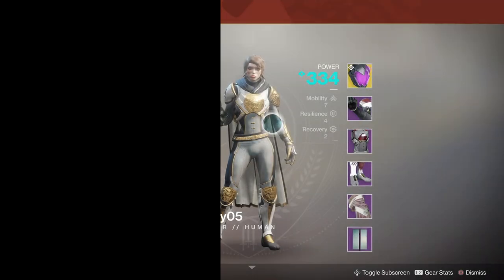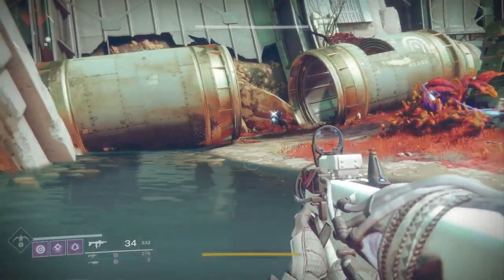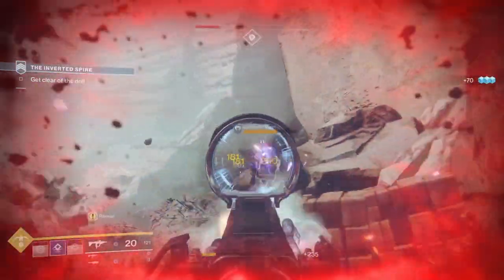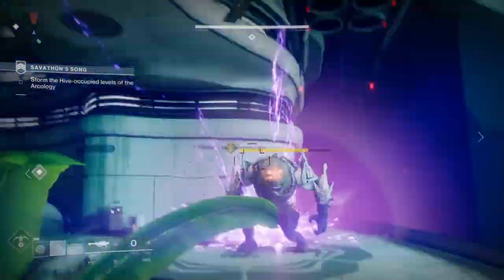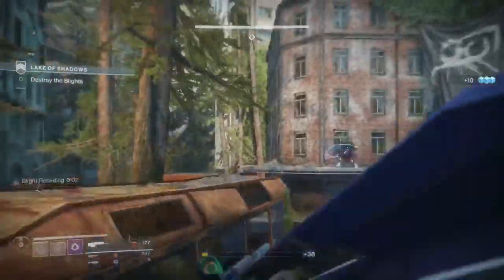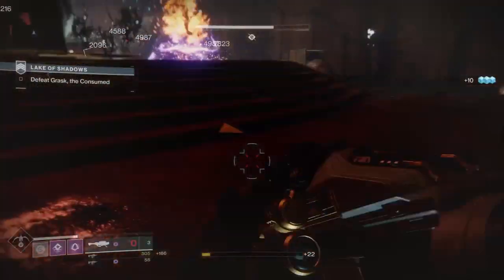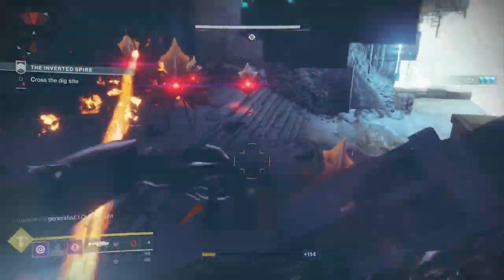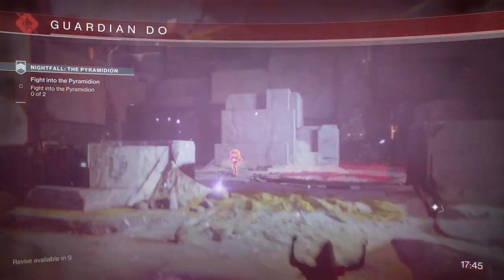Destiny 2 - BEST ARMOR BUILD for HUNTER Strike or Raid! ANY SUBCLASS/WEAPON with Examples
WARMIND UPDATE:  I AM NOW USING THE WORMHUSK HEALTH RECOVER HELMET. STILL MAINTAINING THE 8 1 8 build and I have also been rocking a 9 1 7 build because with the wormhusk helmet I find that having 7 is still decent since the dodge charges rather fast without the assist of any ability mods. It's even better now with that helmet. If you aren't familiar with it, it basically starts health recovery when you dodge. It's insanely good. Speed and Recovery is what makes the ultimate PvE setup. A must have for any veteran player or soloist. Survive the most aggressive situations.

You will have to reroll some of the armor. Use this video as a reference and reroll to the same stats.

For more info on stats: 7 and up mobility allows strafe dodging every enemy except the root mind (nothing can) and it also allows you to not get punched when trading punches with enemies. You can simply walk backwards and they'll miss, allowing you to hit them again. It works well when brawler mod is on. More height is also a plus. 8 and up recovery allows you to escape when shield busts and quicker getting back into the fight. Of course resilience still isn't worth it even after the warmind update. Stay away from it on pve, it's basically the same as having an empty or wasted stat. Make your guardian the most functional with what you need and use the most. SPEED, RECOVERY, RELOAD.

Helmet- health recover mod
Arms- mobility mod
Chest- kinetic reload mod
Legs- health recovery mod
Cloak- mobility mod